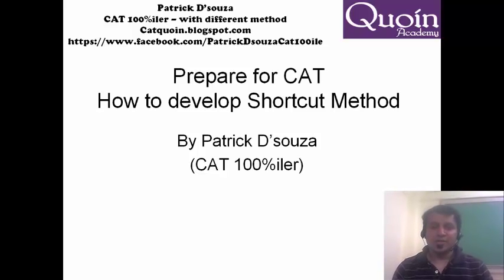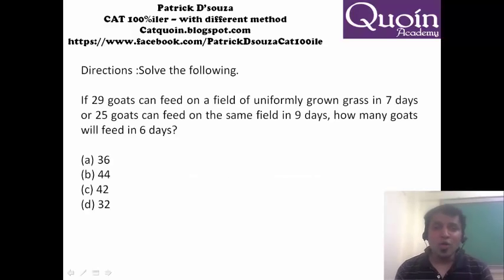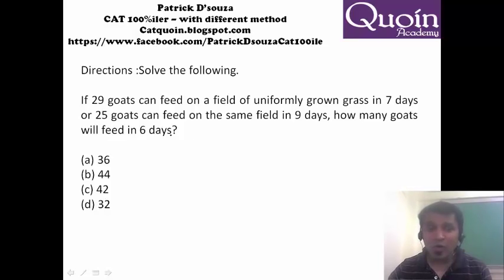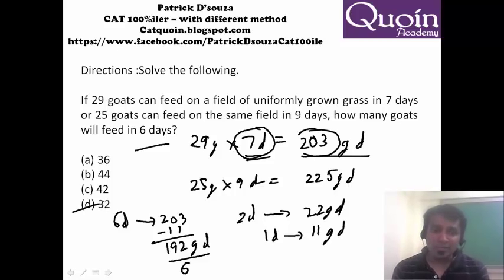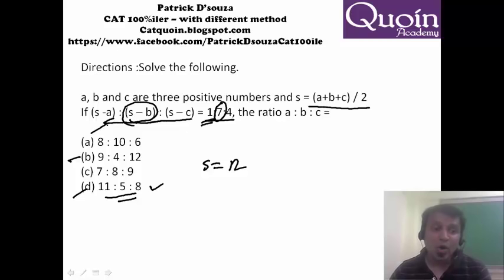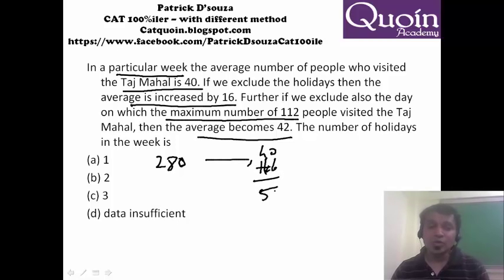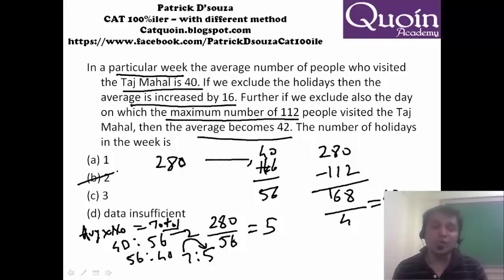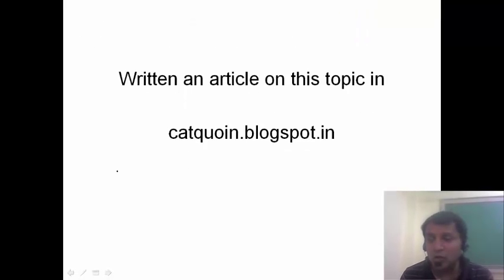Prepare for CAT : How to develop Shortcut Methods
Based on an article in theblog catquoin.blogspot.com. Gives an idea on how to develop shortcut methods in questions for the CAT exam. Also informs what hinders development of Shortcut Methods.